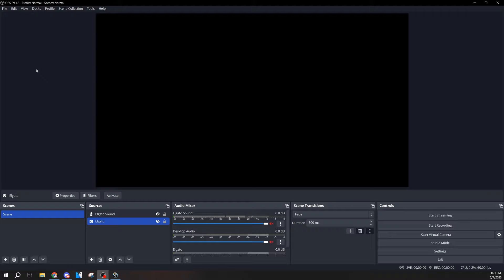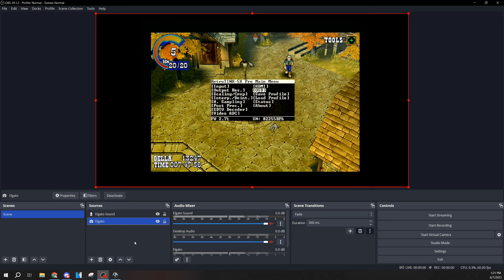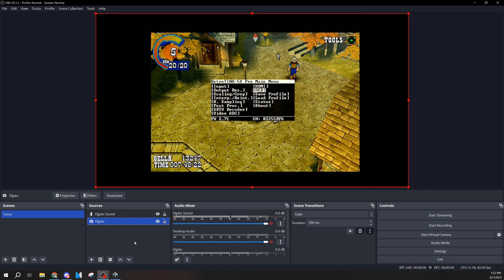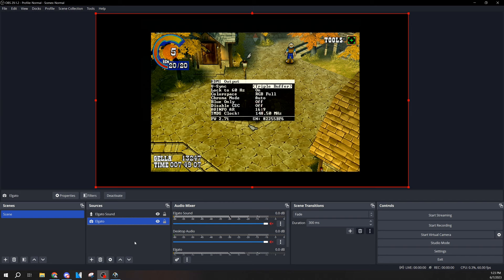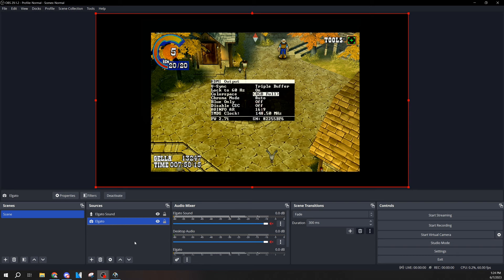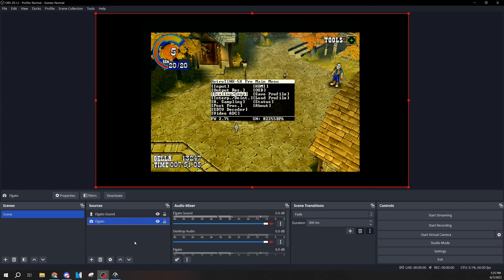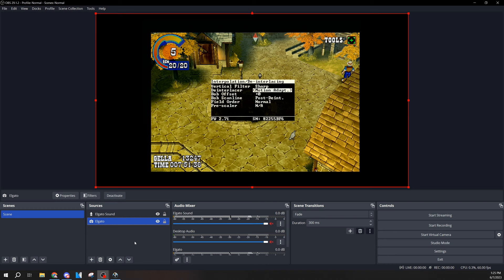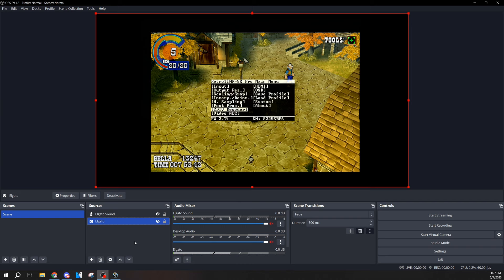How I record Longplays in 2023 Part 1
00:00:00 -Introduction
00:00:38 -Retrotink 5x Pro settings
00:11:28 - OBS Settings (Fixing Elgato Audio bug and Bleak colors in videos)
00:17:47 - Setting up Bizhawk for recording
00:20:03 - Framedropping explained
00:24:27 - Demonstration of how TAS works